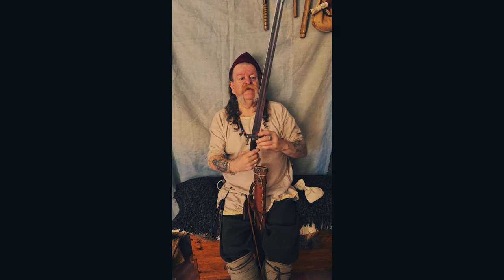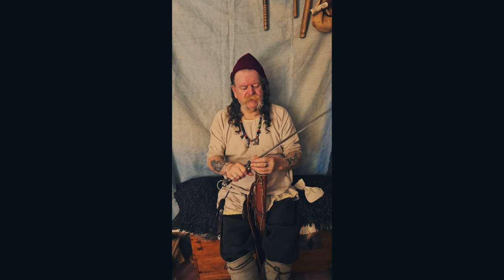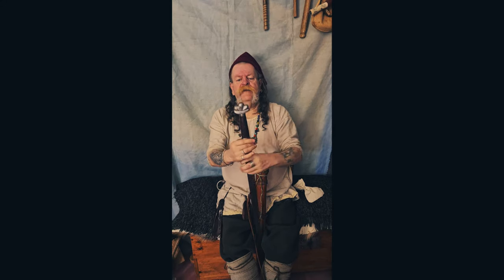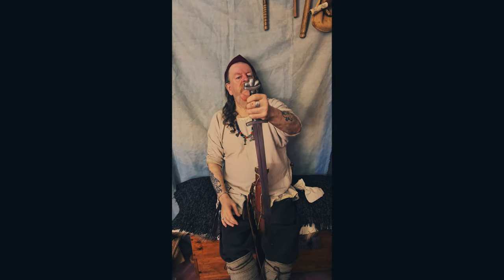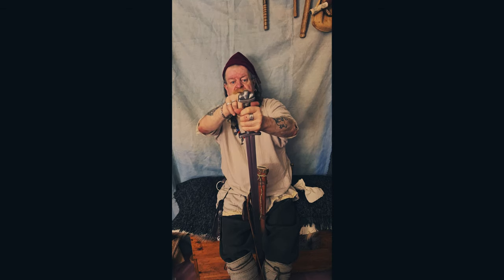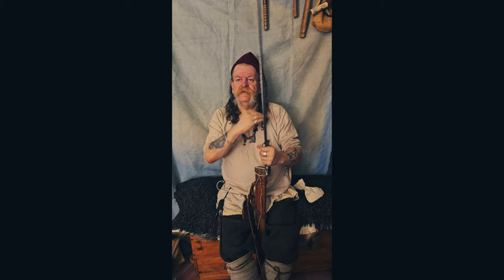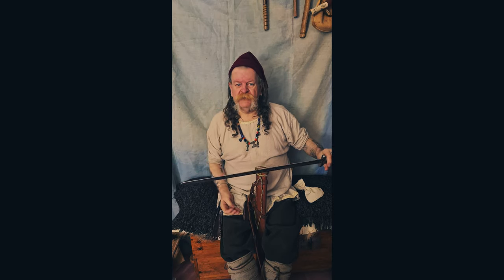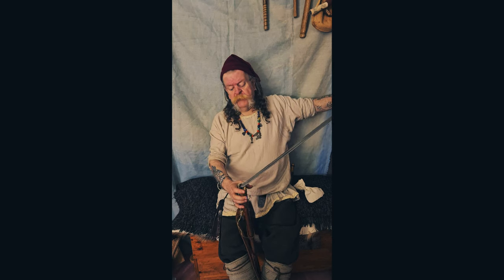The Viking Sword in 60 Seconds: Uncover Its Epic History! ⚔️📜⏳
Hello and welcome to the our history channel, In this video, the channel host and Viking storyteller Egil Thorsson is chatting about the Viking sword. Even though the sword he is holding is Anglo Saxon. The Vikings were well known for liking English sword blades as we had good iron. This is a new video format I'm trying today as a test for the upcoming new feature on youtube called YouTube Shorts.

I'd love to know your thoughts on this format. I think YouTube Shorts will be great for quick snippets of history.

We are a Derby-based and from the United Kingdom with the channel hosted by Vikings Bragi Magnarsson and Egil Thorsson. We teach about Anglo Saxon and Viking history. The original aim of this channel is to build a large database of traditional folktales and stories from the Viking sagas. This is a mission we are continuing to work on with publishing weekly folktales. We also publish weekly history content. Egil Thorsson studied Archaeology at York University in the 1980s and has been a Viking re-enactor for over 30 years and grew up in Kent.
    Bragi Magnarsson was born in Derby in the late 20th century and has a passion for history, traditional crafts, and storytelling. He spent many years re-enacting with the American Civil War Society UK and has over 25 years of experience re-enacting from the Iron age to WW2. The aim of this channel is to be both fun and entertaining with the aim to always improve the content from filming techniques to editing and to continue building a family-friendly community.
       The first channel host and Viking historian and storyteller and re-enactor Tyrkir Thorkelsson has been a Viking and Anglo-Saxon re-enactor since the mid-1980s and was one of the first people to have a business going around the school's system teaching both Anglo Saxon and Viking history whilst dressed as a Viking. He is well known for telling tales from the Viking Sagas.

Please help the channel grow by becoming a Patron.

Panasonic Lumix G80 With Lens kit G Vario 1:3.5-5.6/12-60 ASPH

Panasonic lens Kit G Vario 1:2.8/12-35mm ASPH

Joby JB01508-BWW GorillaPod

Joby GorillaPod MobileRig

Blue Ice Snowball Condenser Microphone